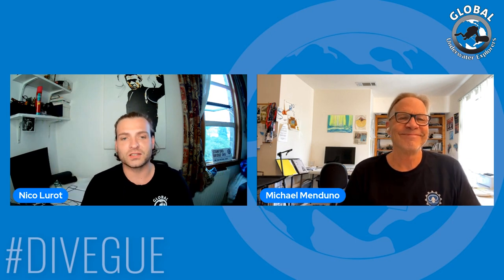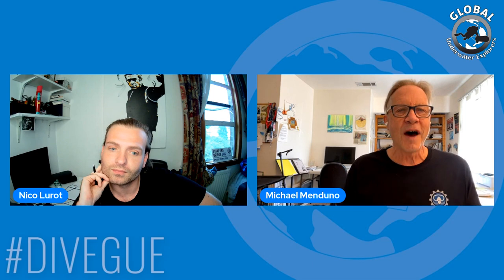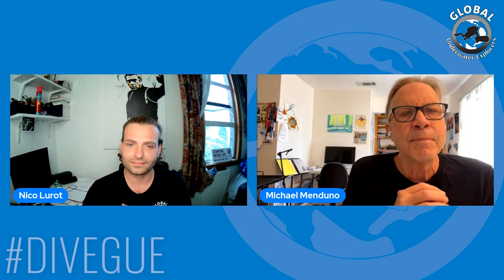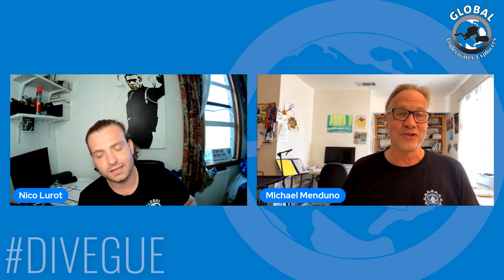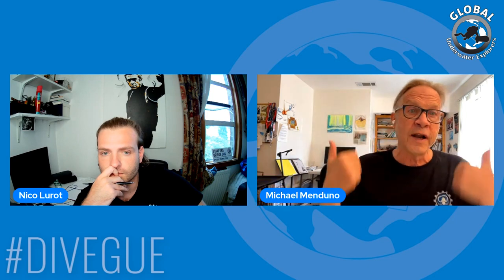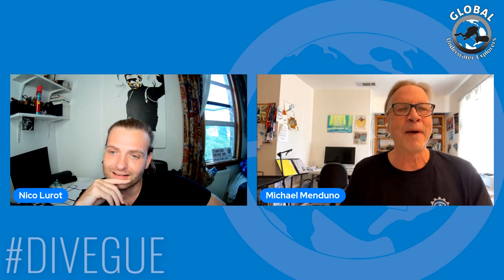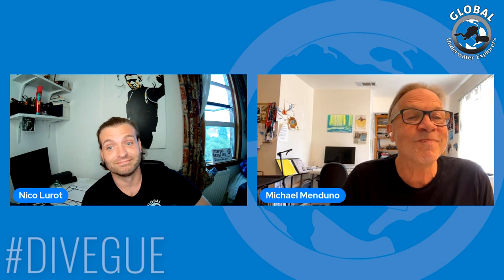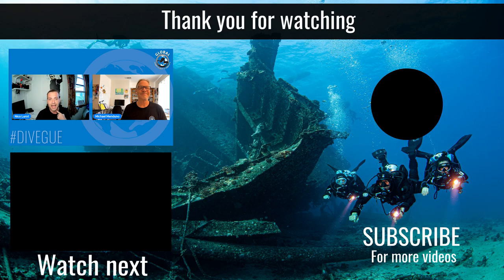Cave Diving China, Scuba Diving with Whales & more - InDepth Newsletter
Join us for this insightful Scuba Diving vlog, with tech diving legend Michael Menduno, giving you a quick sneak-peek into all the latest news stories from Global Underwater Explorers' monthly dive newsletter, InDepth.

JUMP TO SPECIFIC CHAPTER
0:00 Intro

VIDEO CREDITS:
On screen: Nico Lurot & Michael Menduno